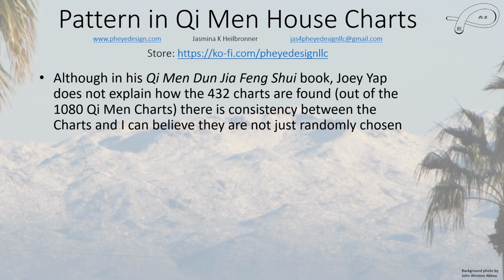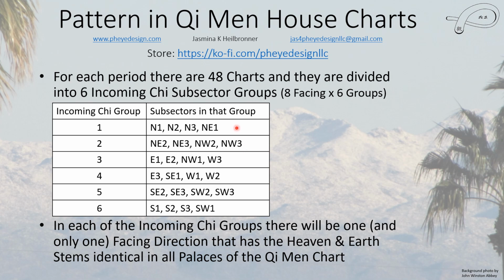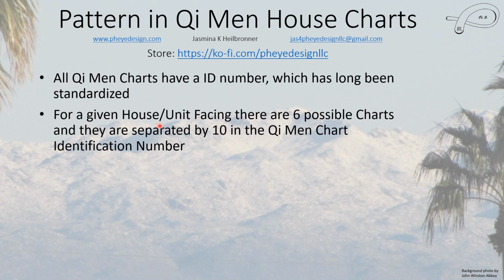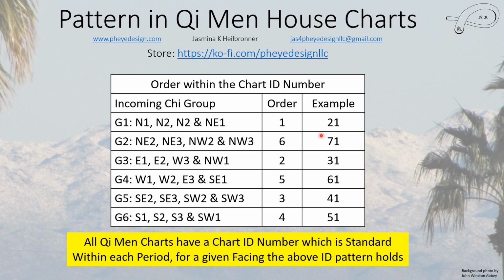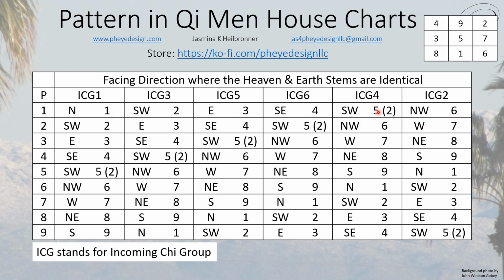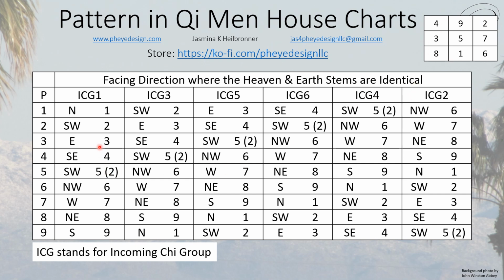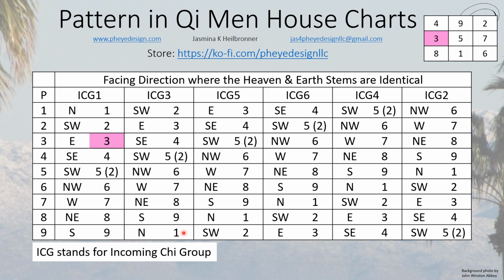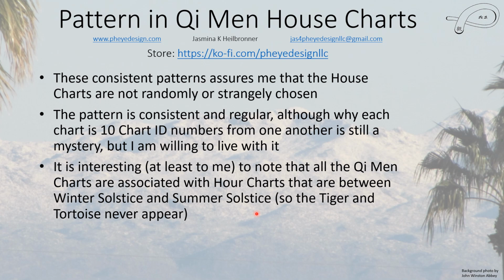Understanding the QM Feng Shui Chart origins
Resolved the pattern of how the 432 Qi Men Feng Shui Charts were chosen from the 1080 Qi Men Hour Charts.